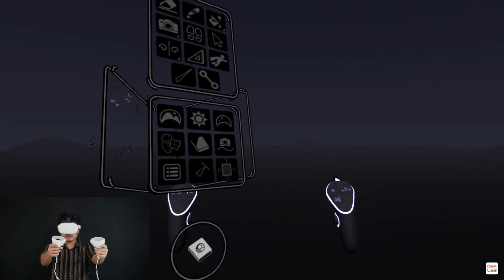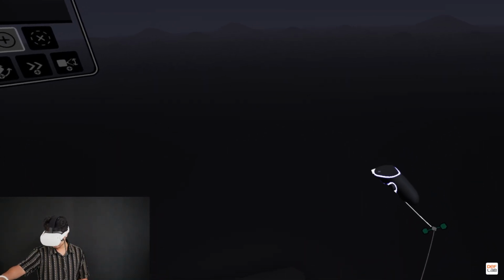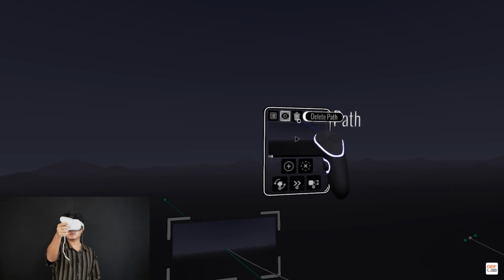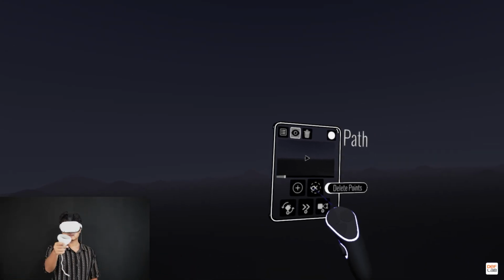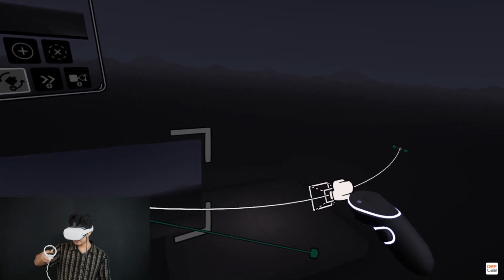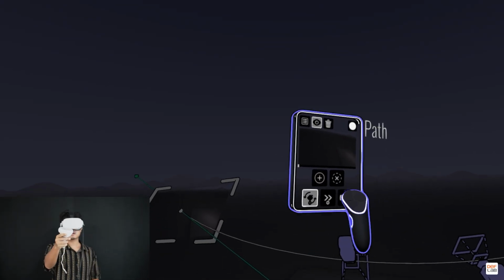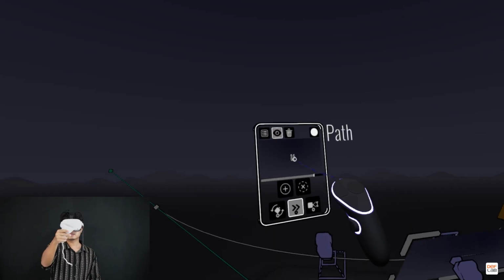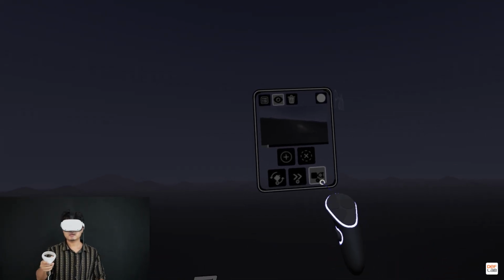OpenBrush Beginner's tutorial series | Ep9 | Camera Path Tools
Welcome to this introductory video on the Camera Path Tools.

In this quick tutorial you will learn how to use the camera path tools like select paths, show paths, delete path tool, to create a path that the camera follows, select a path or delete a path. Also learn about the tools like add anchor points, delete points, add direction point, add speed point, zoom point and record path.